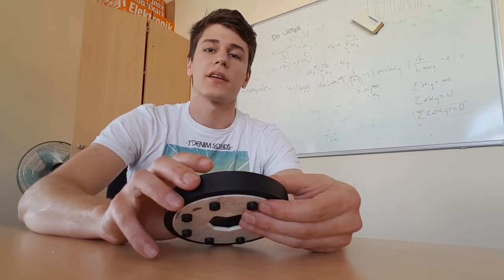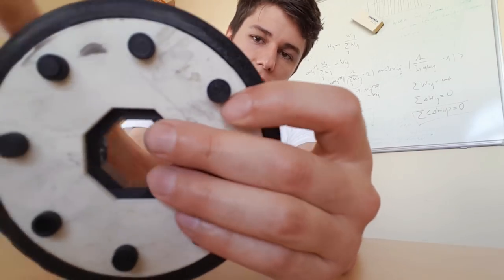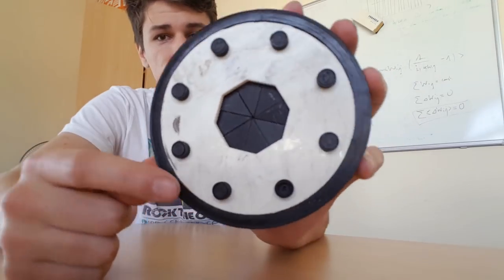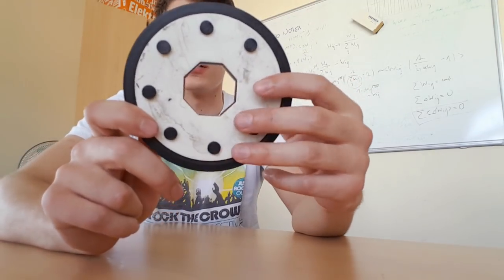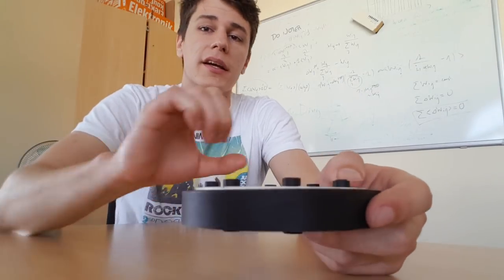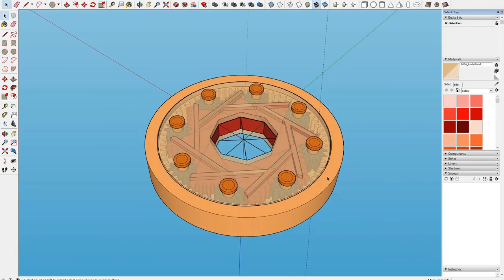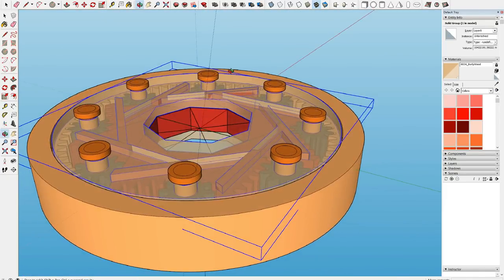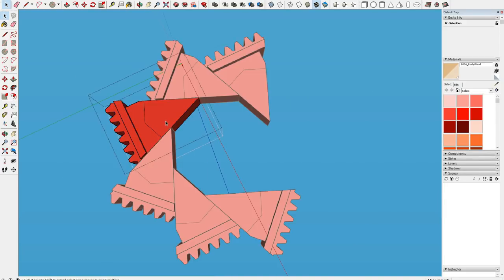3D Printed Iris Diaphragm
I haven't talked English in front of the Camera for ages, I have to get used to it again and reduce the "EHM"s a bit ;D
I have now figured out how to get rid of the horrible noise filter on my laptop microphone, so next time you will be able to hear me clearly while showing you stuff in sketchup!